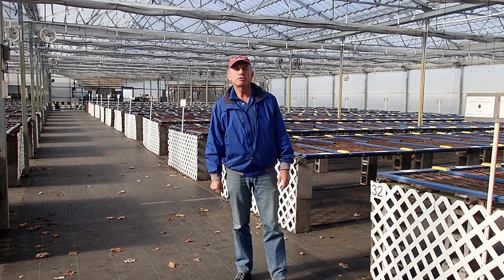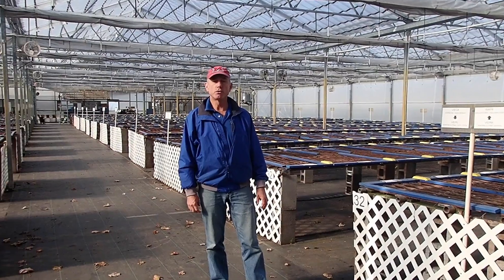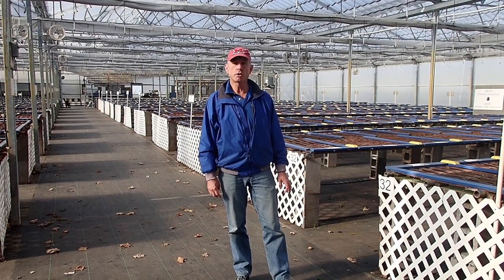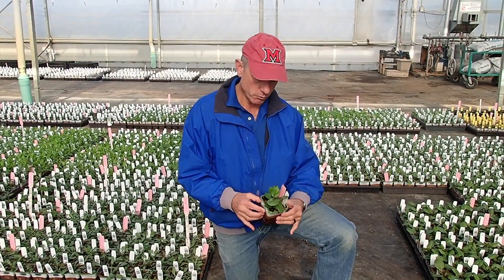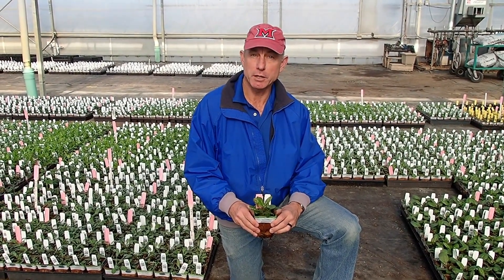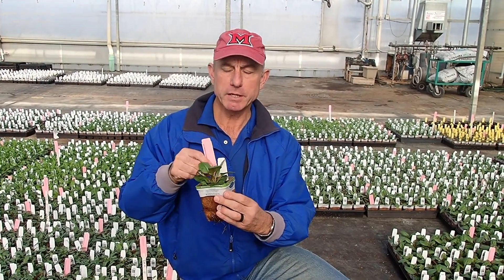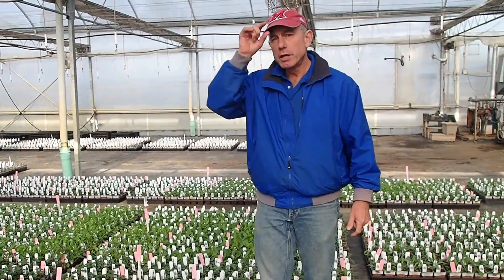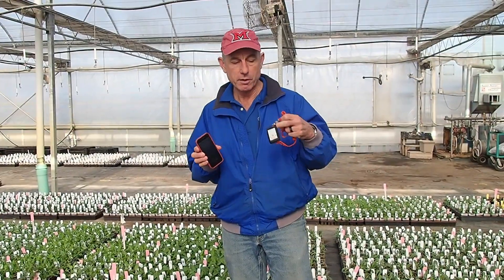RFID at Bluestone Perennials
Join Bill Boonstra, President, Bluestone Perennials, as he takes you on a journey through his operation and shares about his RFID application and experience.

"To the moon!" as Bill would say.